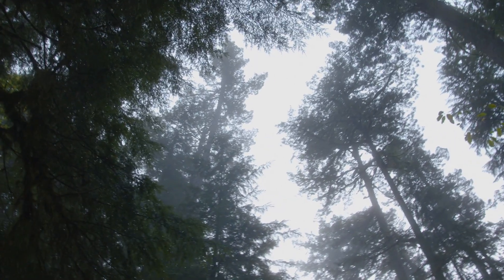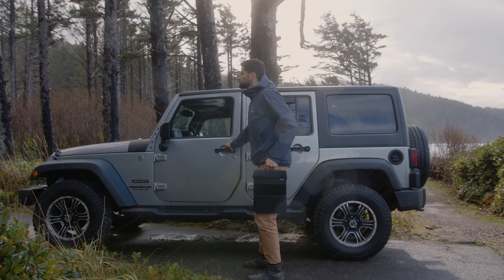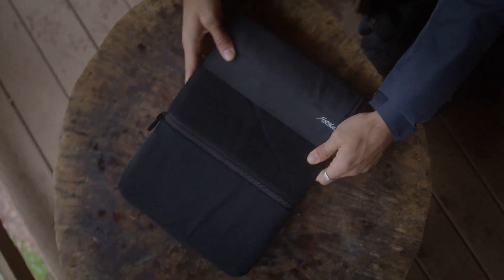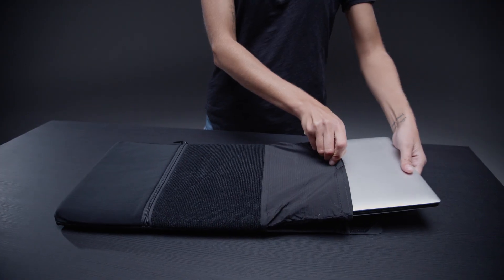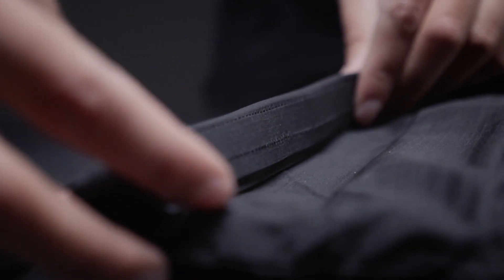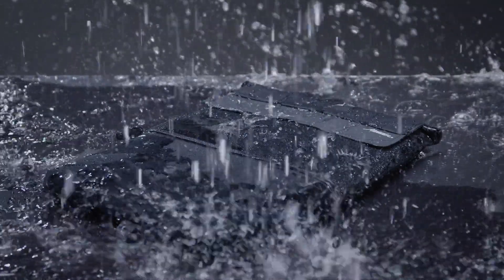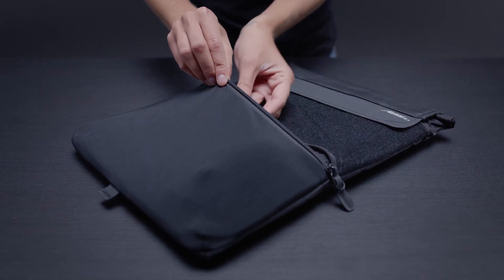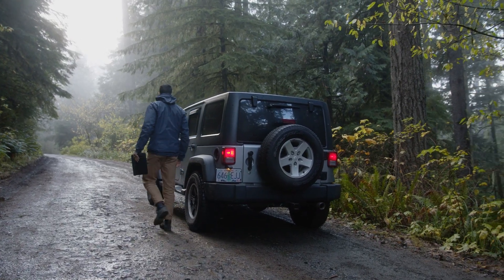The Laptop Base Layer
The Laptop Base Layer is a padded, waterproof layer of protection for your laptop during travel. An inner drybag liner provides IPX6 rated waterproofing. The adjustable foldover closure provides a customized fit and fast access for 13-16" laptops. The externally accessed accessory pocket accommodates mouse and charger.